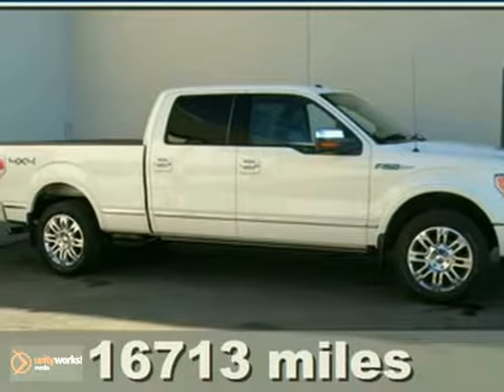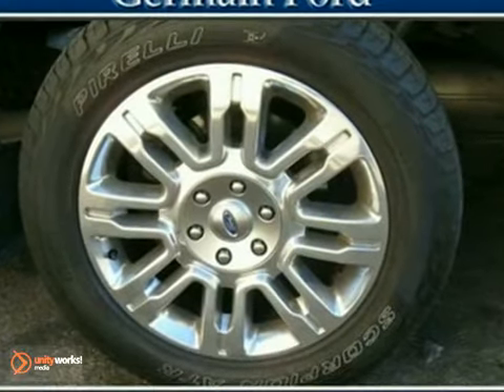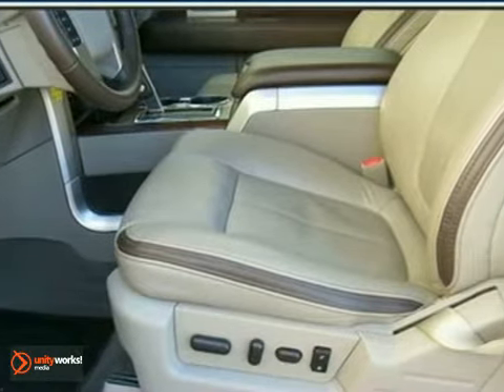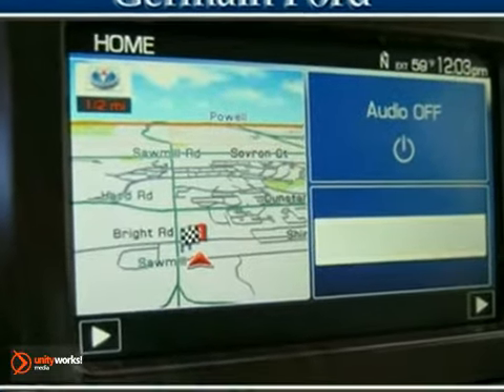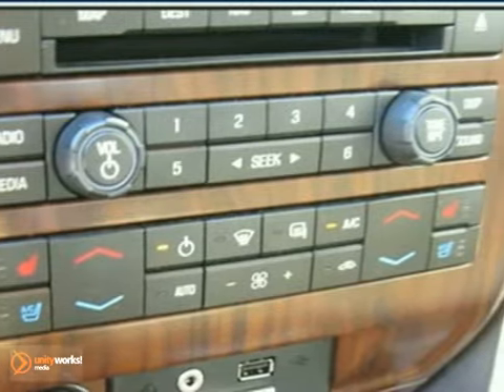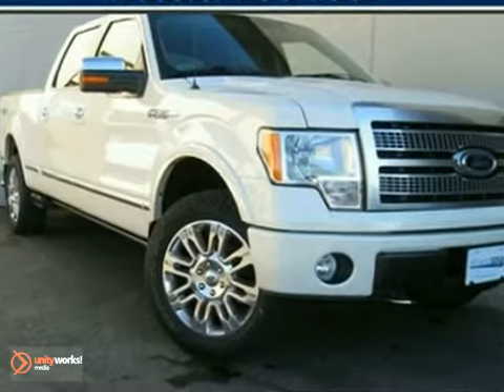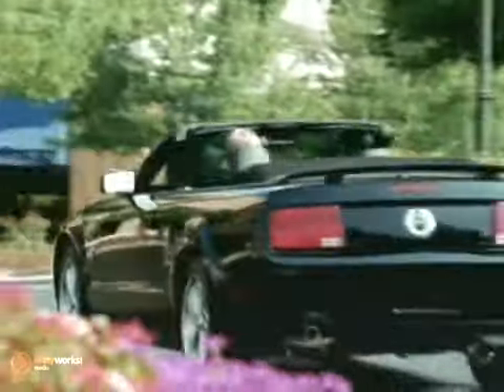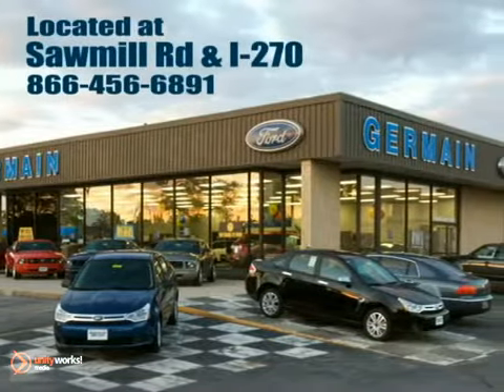2009 Ford F-150 SuperCrew P3372 in Columbus, OH 43235 SOLD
SOLD - If you are looking for real value on a great used car, Germain Ford in Columbus OH invites you to come in and test drive this 2009 Ford F-150 SuperCrew, stock# P3372. We are conveniently located near Columbus, OH and known for our great selection, reliability and quality. Come take a look at this 2009 Ford F-150 SuperCrew today.

7250 Sawmill Road
Columbus OH, 43235

At Germain Ford we value our long-term customers and our first time customers in Columbus OH, which is why we offer you the best value for your trade-in on a Columbus used car!

We also offer a wide selection of quality used Fords in Columbus OH priced at the most competitive price. Keeping your Columbus used car priced accurately, no pricing gimmicks!

2009 FORD F-150 PLATINUM ***GERMAIN ADVANTEDGE CERTIFIED*** CLEAN CARFAX REPORT, 4 WHEEL DRIVE, PLATINUM PACKAGE, FACTORY NAVIGATION, POWER GLASS SUNROOF, POWER RUNNING BOARDS,LEATHER, FLEXIBLE FUEL, TRACTION CONTROL, REMOTE KEYLESS ENTRY AND MUCH, MUCH MORE! Get ready to ENJOY! You'll be hard pressed to find a better example of a 2009 Ford F-150, than this robust champ. This stout reliable F-150, with grippy 4WD, will handle anything mother nature decides to throw at you during one of her bad days at work. What is Live Market Pricing? Simple. Live Market Pricing provides the most competitive prices on all our pre-owned vehicles, all the time. Pre-owned Live Market Pricing is achieved by polling over 40,000 pre-owned websites every hour to ensure that every single customer receives real-time Value Pricing on every single Pre-Owned Vehicle we sell. We don't play the pricing games . See for yourself how we measure up to the competitors.